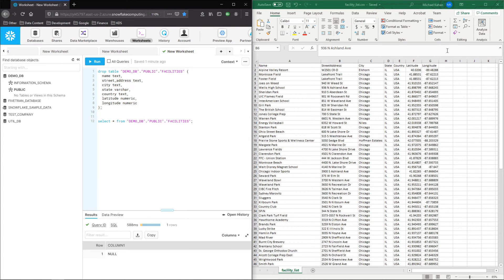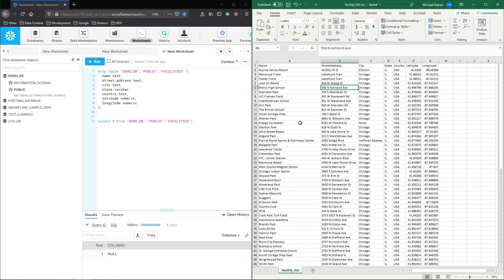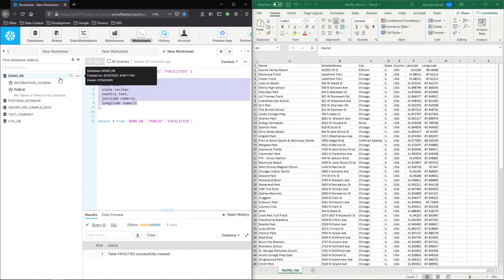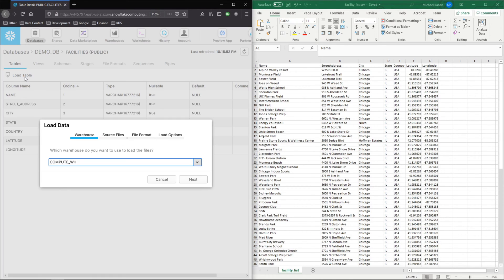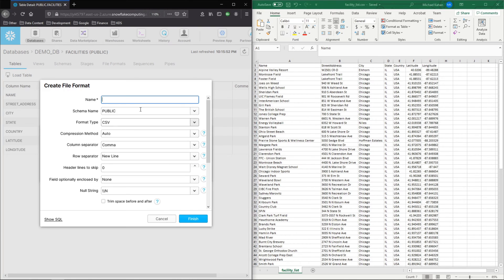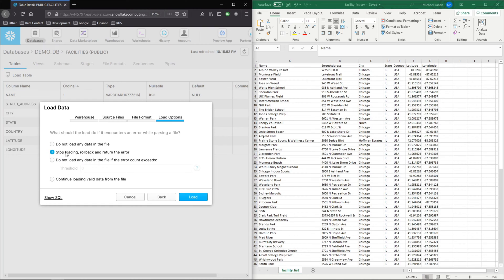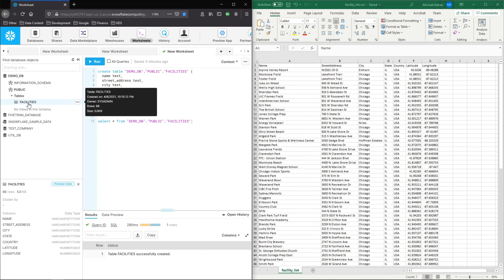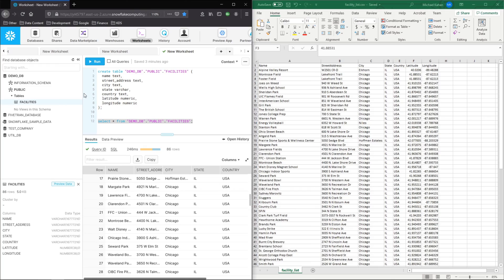Load CSV data to create a new table in Snowflake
There may be times where you only need to load a CSV file to Snowflake as opposed to a more complex data ingestion method. Fortunately, Snowflake provides a simple interface to make this process very easy.

In this video, we will review the basic steps for creating a new table and loading data from a CSV file to populate it.

Timestamps:
0:00 - Intro
0:20 Background on Example
0:49 Create and Load Table
3:10 Closing

Title & Tags:
Load Data though a CSV Upload | Load Table | Snowflake Tutorial Tutorial